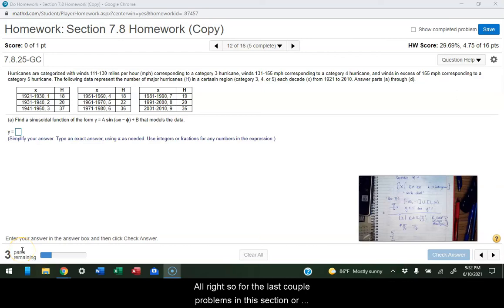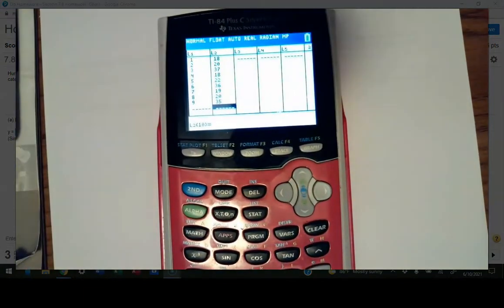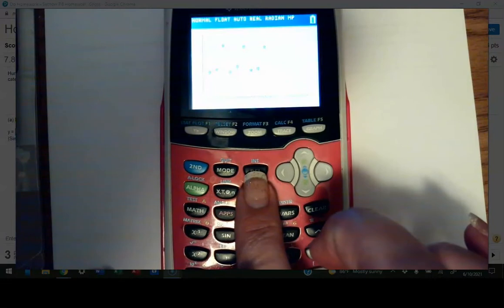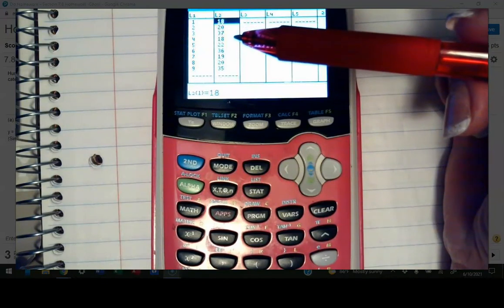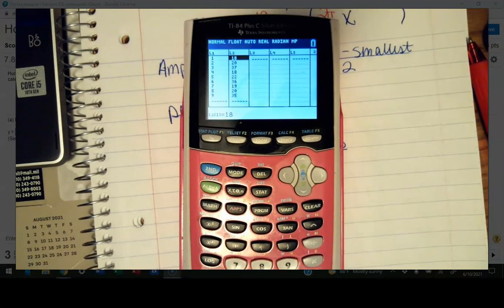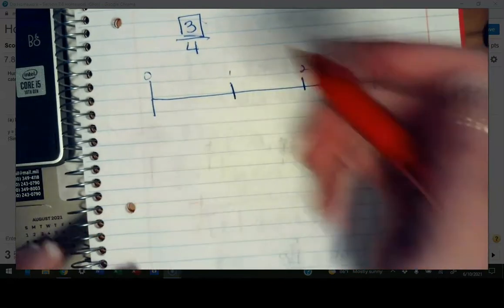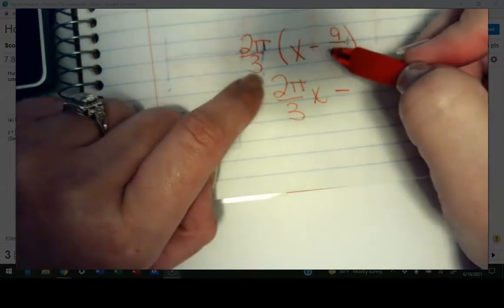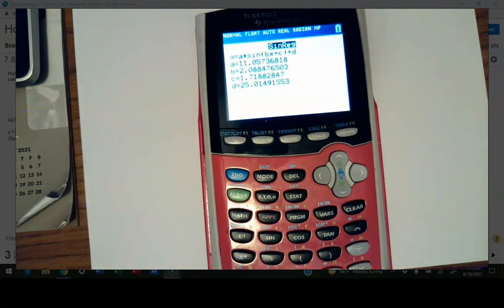2412 Section 7 8 Part Two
ALERT! I was tired when I did this one. The VERY LAST problem (at 17:58), I stated that "I don't know why I put pi there" when it actually DOES belong there since I was distributing.